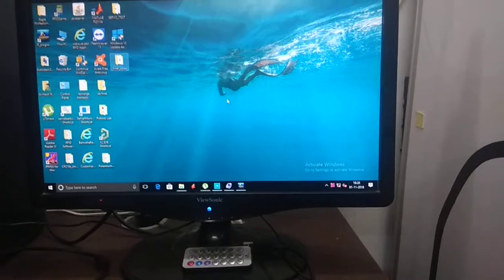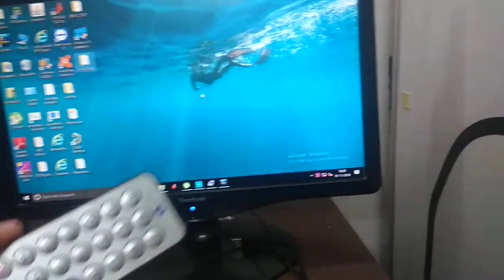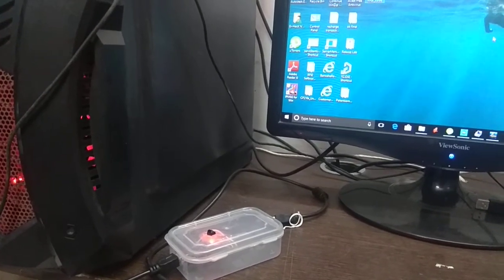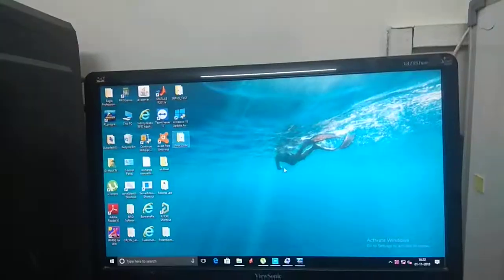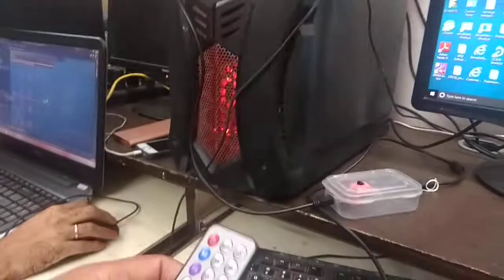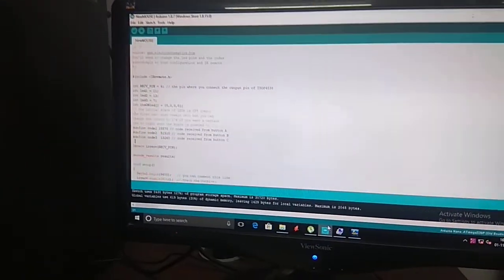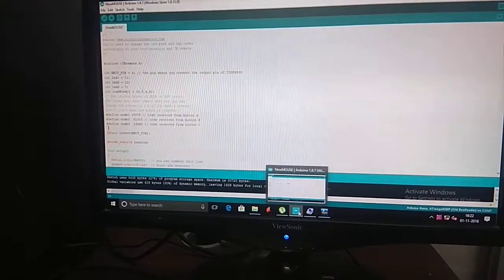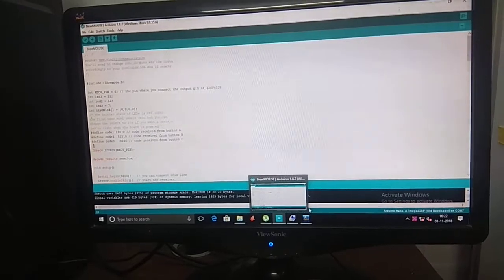16, TV Remote as a Cordless Mouse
A typical TV remote sends coded infrared data that is read by an IR sensor duly interfaced
to a microcontroller and then to the com port of a PC. ... Up - down, right - left buttons of the
TV remote can be used for as similar operation to that of a mouse and remotely thus
achieving the same function.

The project report focuses on the system which is designed by using the
Microcontroller AT89c2051. The infrared receiver have three pins in which two pins are for
+5v supply and ground while the third pin is for data output. The Infrared Receiver is
designed for demodulating the frequency of 30 kHz to 40 kHz, for example, TSOP1738 is
designed for demodulating frequency of 38 kHz which is used in our project.

The IR receiver module receives the data sent by remote handset, amplifies, demodulates and
converts it to MCU compatible voltage format and outputs it on its data output pin. The
microcontroller decodes the infrared signal data and the microcontroller will sent the infrared
Key code to the PC through the Serial port.